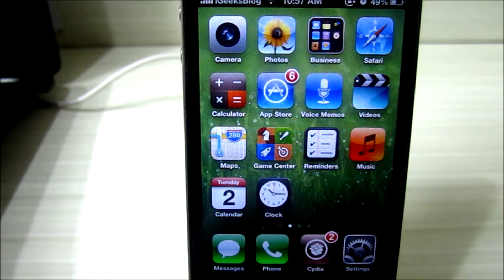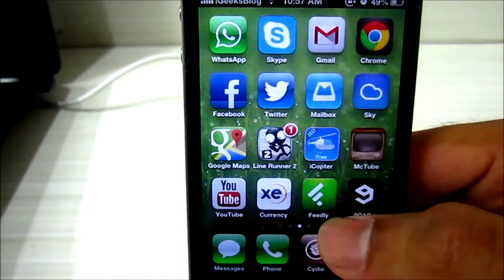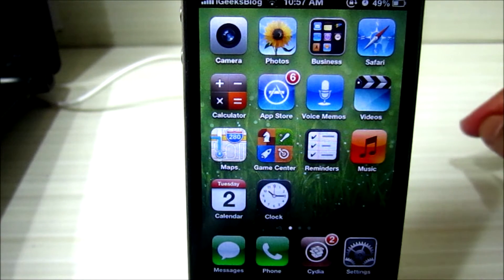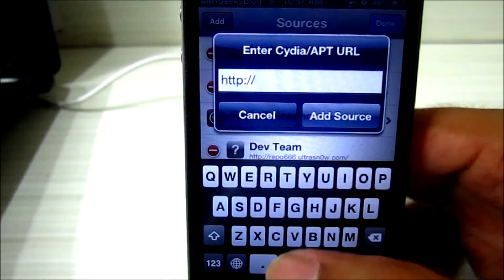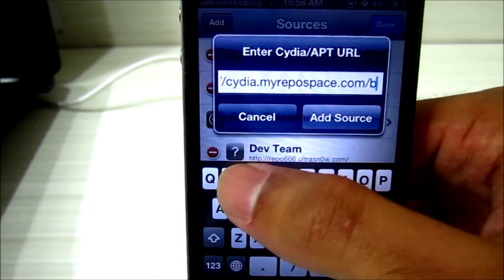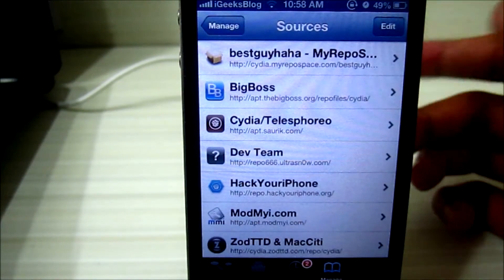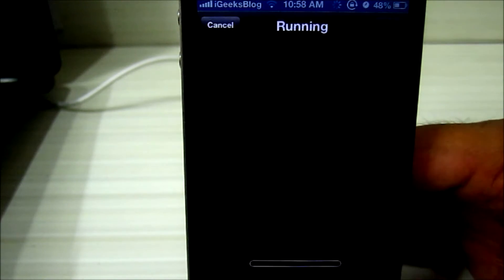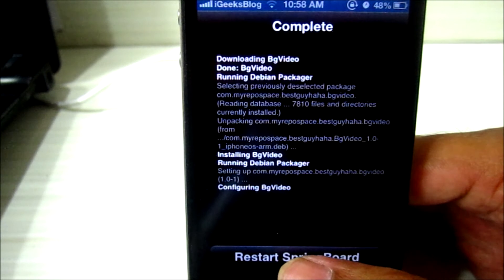How to Renable Playing YouTube Video in iOS 6.x Using Safari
BgVideo is a Cydia tweak that lets you play YouTube videos in background on your iPhone or iPad using Safari.